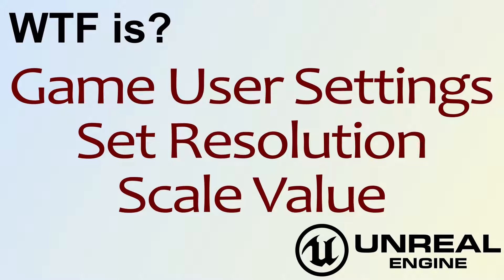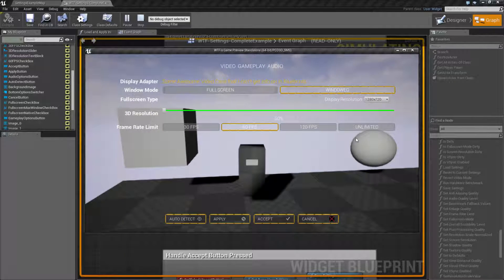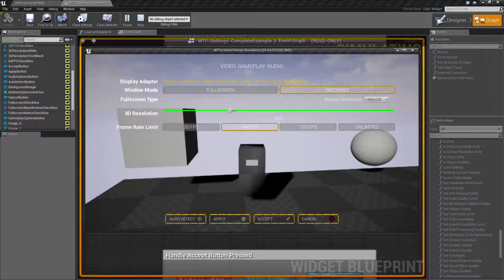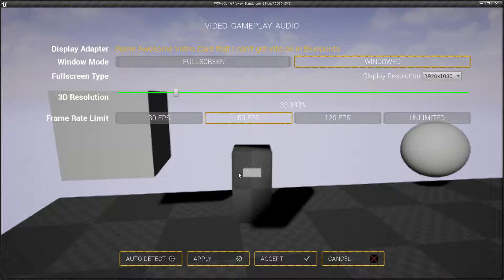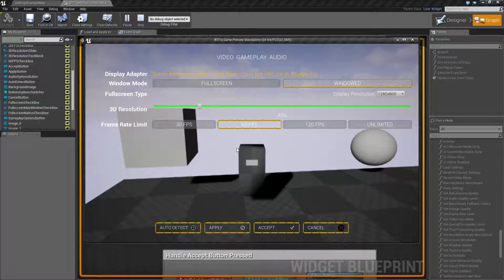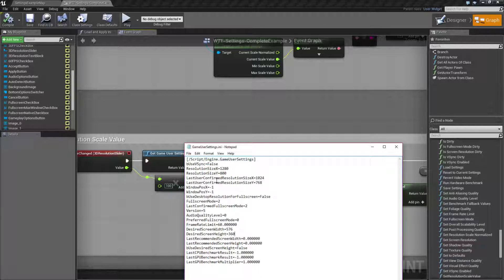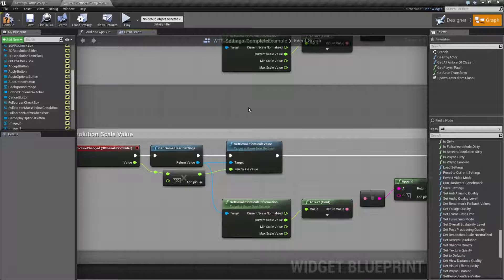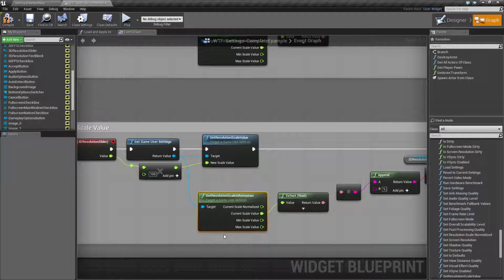WTF Is? Set Resolution Scale Value in Unreal Engine 4 ( UE4 )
What is the Game User Settings: Set Resolution Scale Value Node in Unreal Engine 4